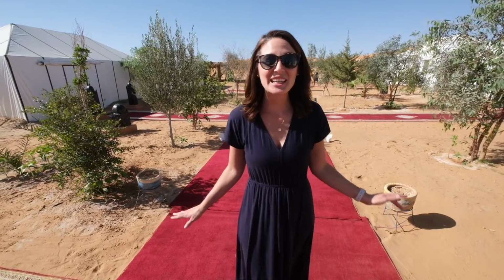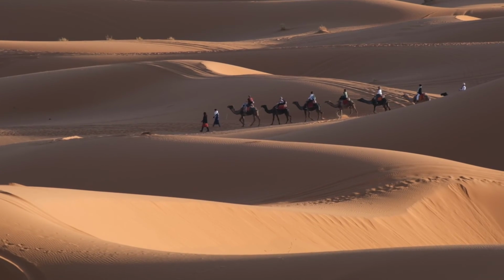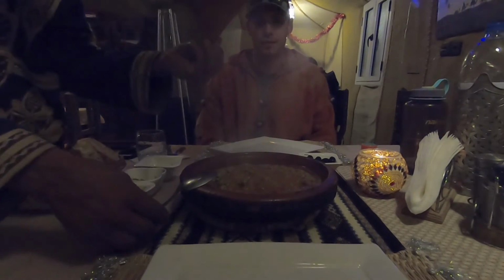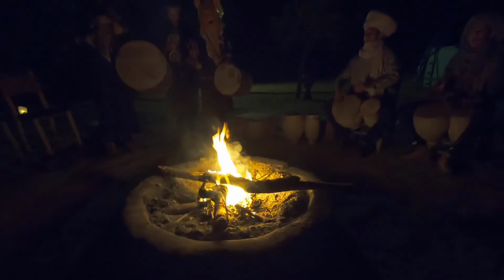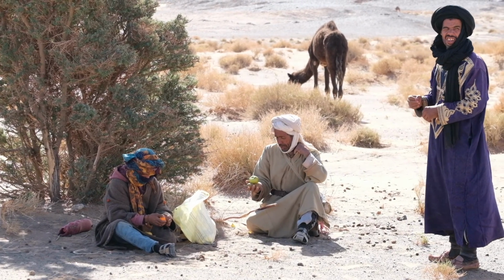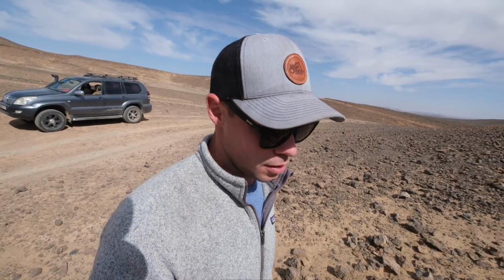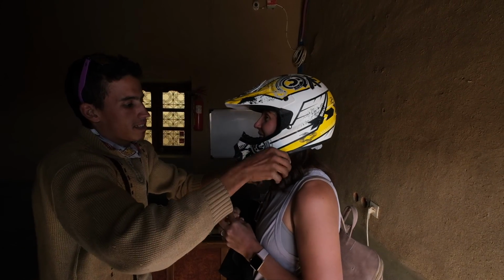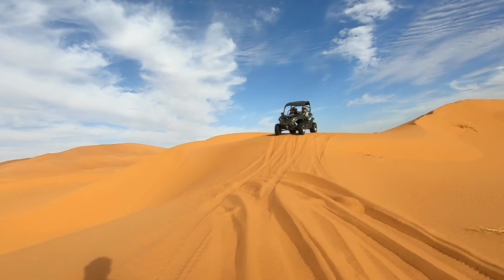2 Night Adventure in Morocco's Sahara Desert | Merzouga, Morocco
*After 4 years of full-time travel, we have developed our own premium leather passport wallet for couples and families. It is manufactured in Istanbul, and it is officially LIVE!*

Welcome back to Morocco and WELCOME to the Sahara Desert! Join us in this video as we take you on the ultimate adventure in the Sahara. We spent 3 days at one of the remote desert camps outside of Merzouga where we watched beautiful sunrises and sunsets, visited a nomadic family, enjoyed a camel ride, listened to music played by the locals, and finally ended with a thrilling dune buggy ride through the vast sand dunes.

Some of our FAVORITE Camera Gear:
Fuji XT3
DJI Mavik Air
GoPro Hero 7
Rode VideoMic Go
Joby GorillaPod 5K

ABOUT US!
We are Jess and Myles and we are so glad you have found our channel, Waypoint of View!

We believe that physically putting yourself in a new place on the map is the best way expand your point of view. The eye opening experience of putting yourself out there is why we created Waypoint of View when we decided to walk away from our comfortable lives to chase a long held dream of extended world travel.

We are thrilled to be living our adventure and happy you have found us along the journey. Whether you are in the middle of planning your next adventure or looking for inspiration, we hope that the experiences we share help you plant your feet somewhere new on the map!

Note: We’ve linked a handful of our favorite product so you can see what we actually use while we are on the road. We will only recommend products we truly love and think you might enjoy as well!